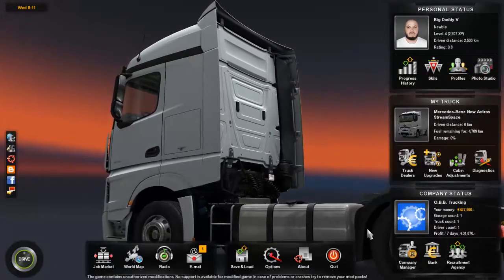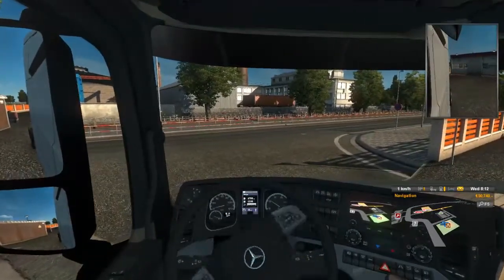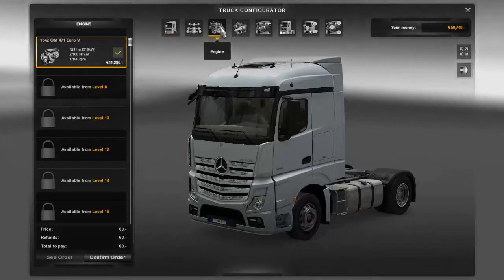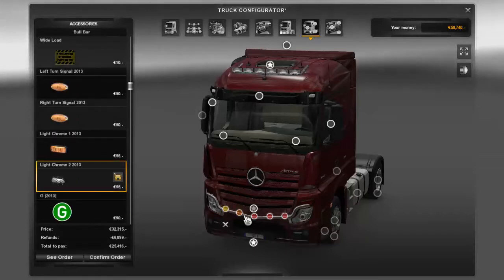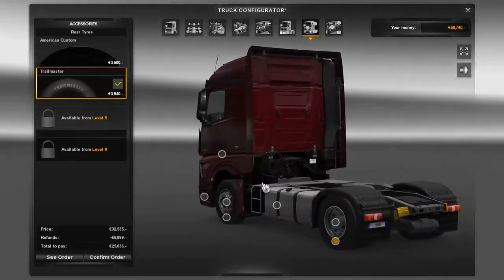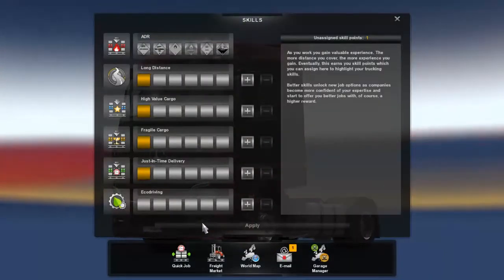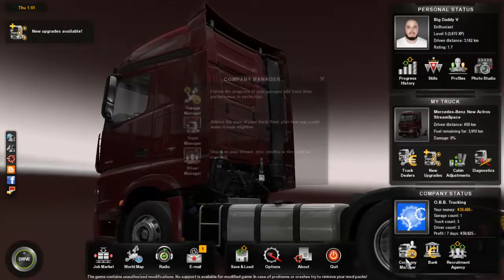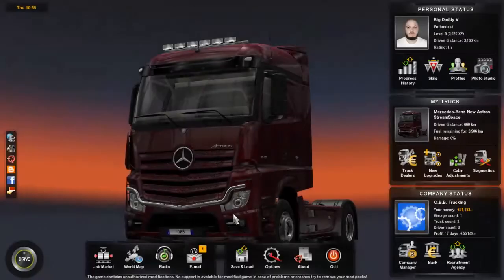Bugga plays : Euro Truck Simulator 2. - 5 - 1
You should never take a powerful Laxative before recording. Plus I ramble about a few other topics as well.